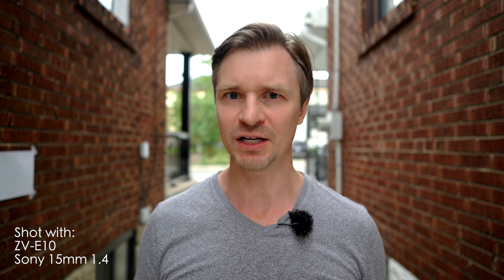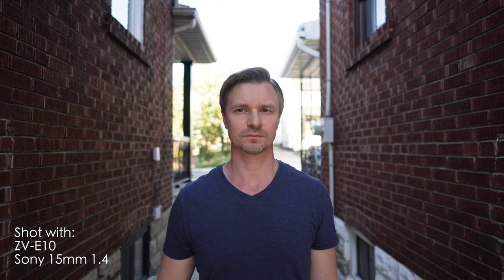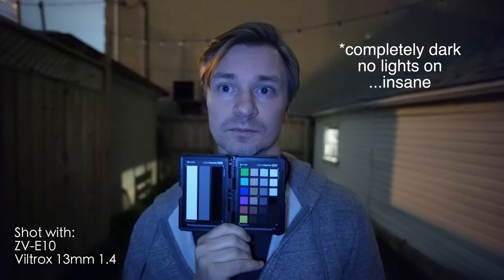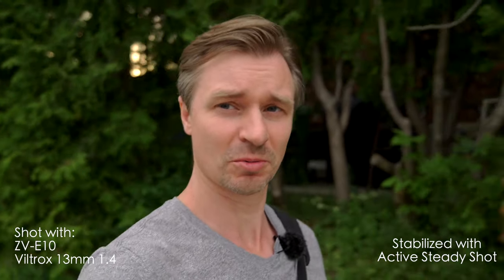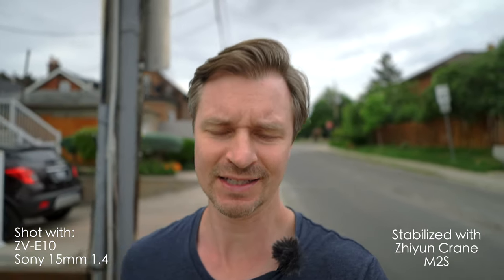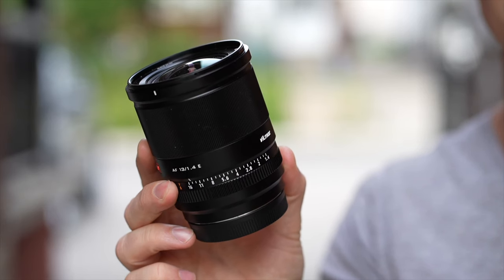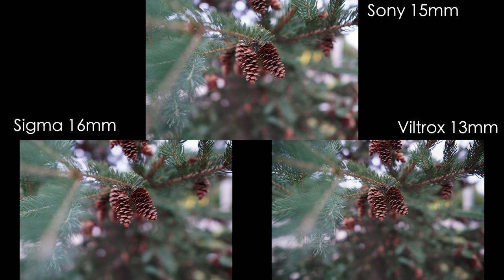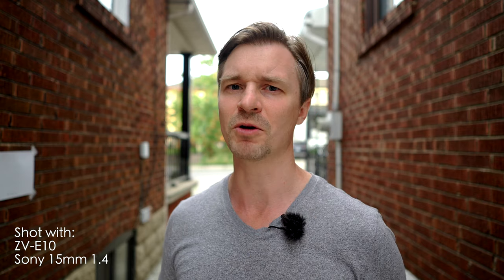Sony 15mm f1.4 vs Sigma 16mm f1.4 vs Viltrox 13mm f1.4 with the ZV-E10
Today I compare three of the best lenses available for the Sony APS-C system: The Sony 15mm f1.4, the Sigma 16mm f1.4 and the Viltrox 13mm f1.4.

You really can't go wrong with either of these lenses, but hopefully this video will help you decide which one is best for you.

Sigma 16mm:

timestamps:
0:00 Intro
2:14 Focus Breathing
2:50 Focus Speed / Accuracy
3:55 Lowlight test For Focus
5:10 Vlog Test
9:58 Vignetting
11:23 Ghosting, Flares
13:04 Build Quality
13:47 Weight
14:31 Photos
14:45 Chromatic Aberration
15:26 Price
15:55 Conclusion